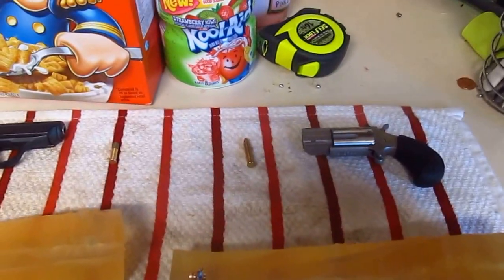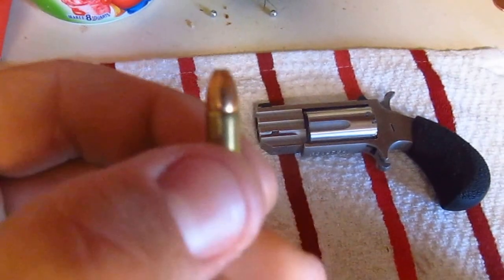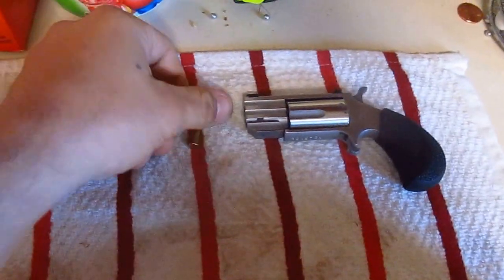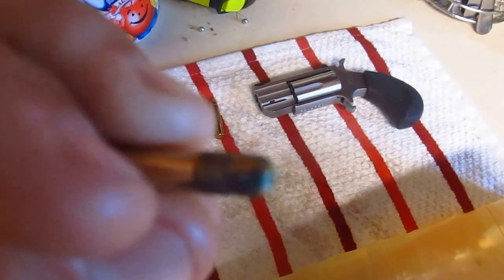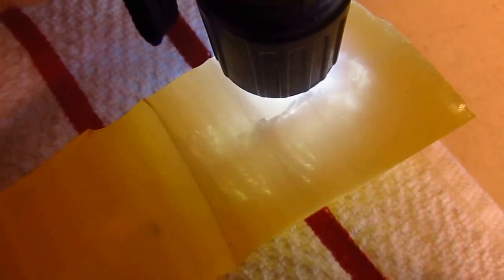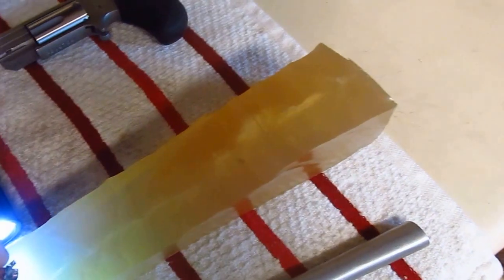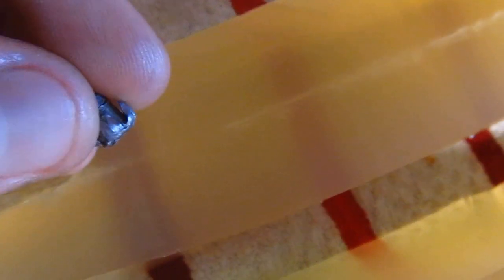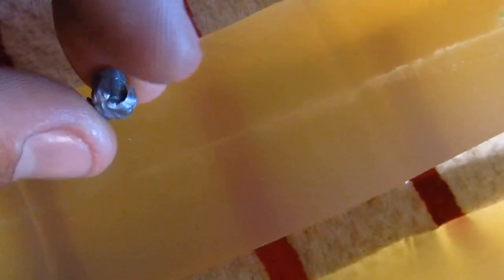NAA pug 22mag and JA-22 22lr Ballistic gel test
NAA 22mag pug-1st test
JA-22 2nd and 3rd test
Range: 3yds
Ammos: 22 mag-Winchester supreme 30gr jhp, 22lr-Remington golden bullet 36gr hp, Original and modified
Gel: 20% (by parts) knox gelatin